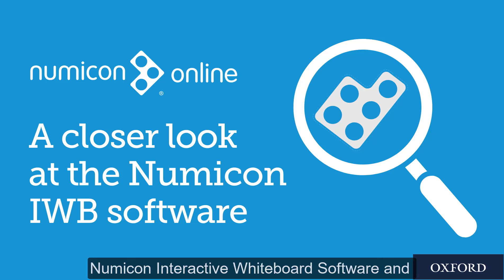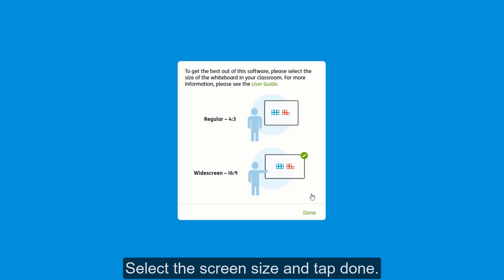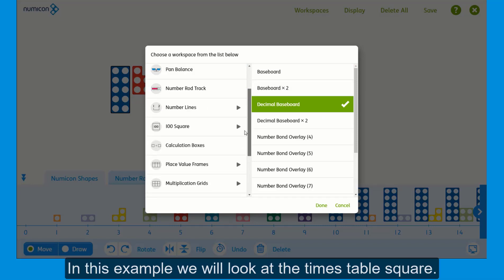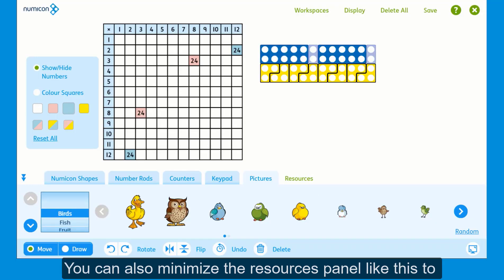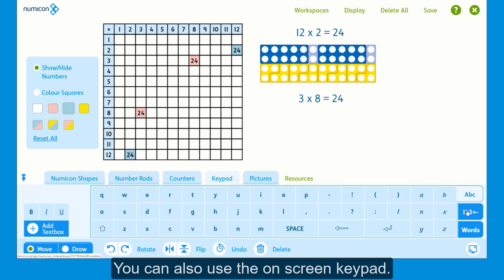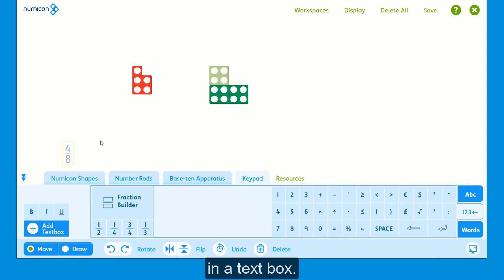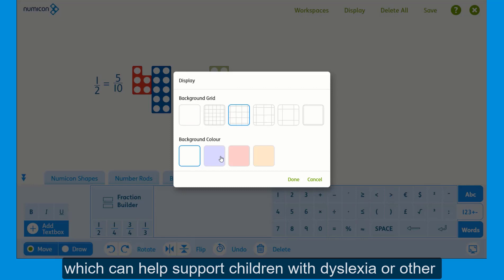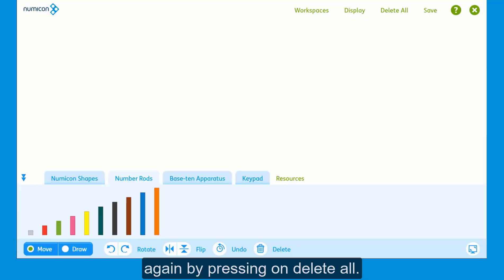Numicon Interactive White Board Software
Take a closer look at the award-winning Numicon Interactive Whiteboard software. A flexible teaching tool that allows you to manipulate and use a wide range of apparatus, create models, set up questions, and save your screens.

The Numicon IWB tool is available as part of a Numicon Online subscription. Numicon Online saves you time by bringing together all the support you need to introduce, implement, and make the most of Numicon in your school. Whether you’ve a focus on mastery, manipulatives or intervention, everything is in one place.